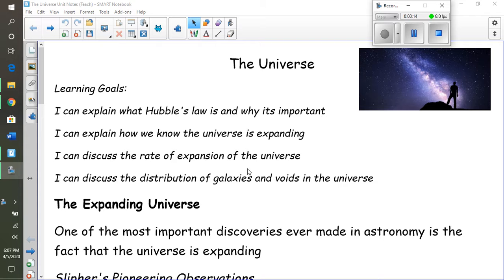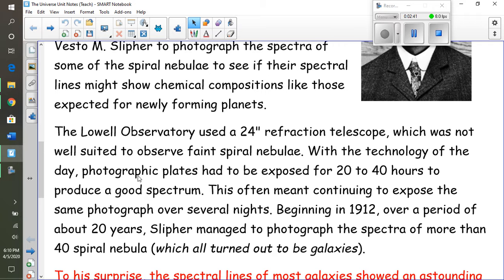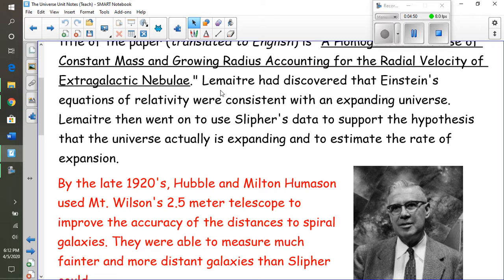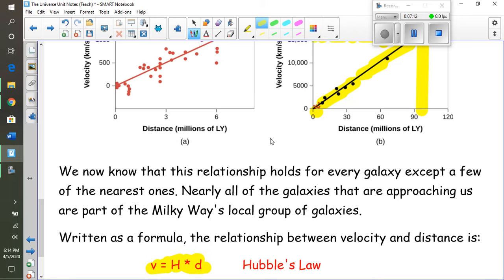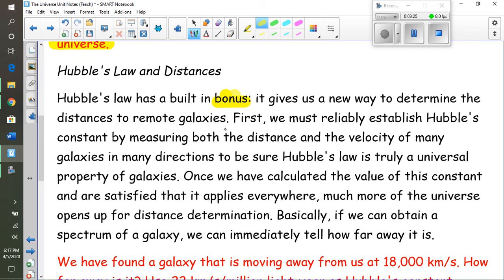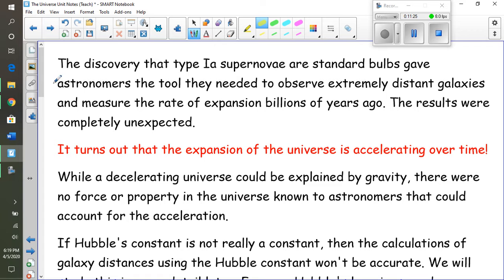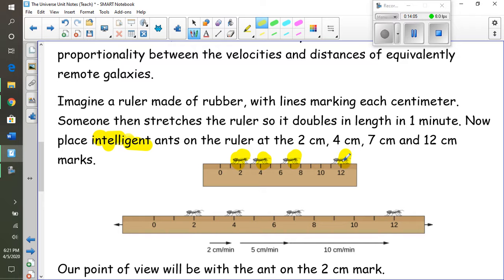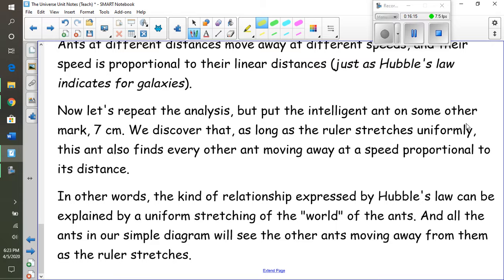The Universe Notes 1